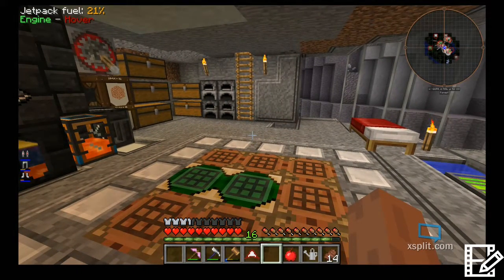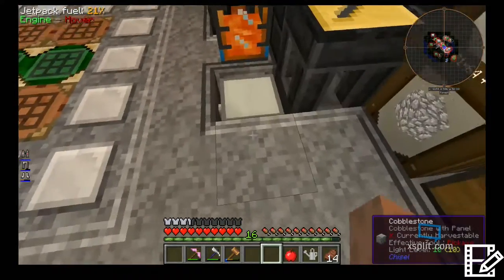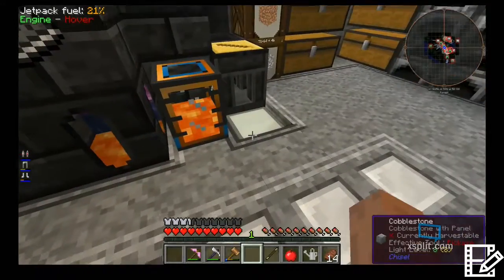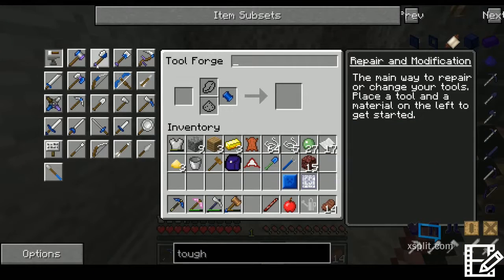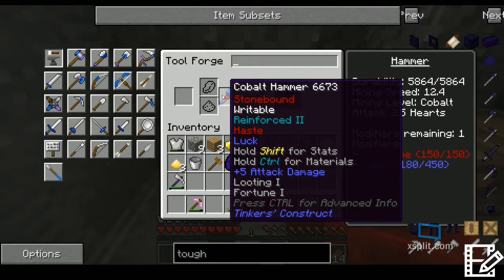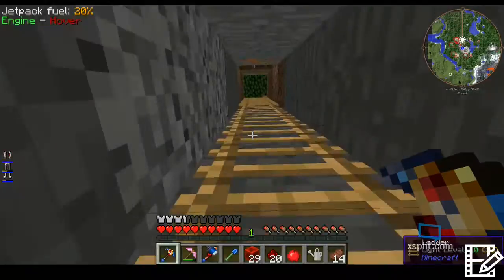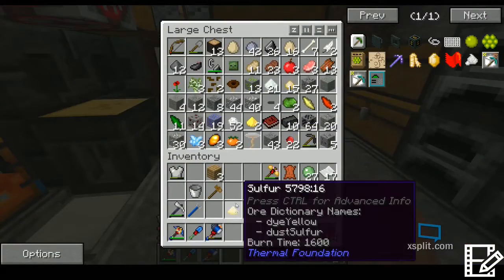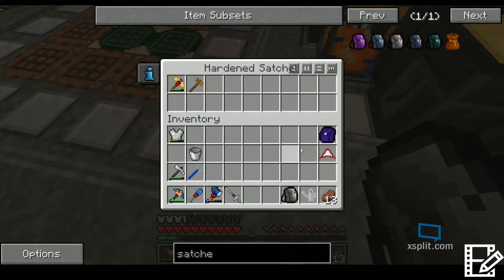Minecraft: Modded Single Player Ep3 "Tinkers Upgrades and Inventory Issues"